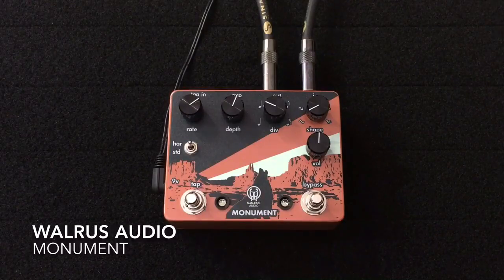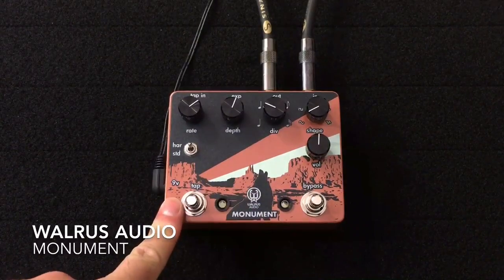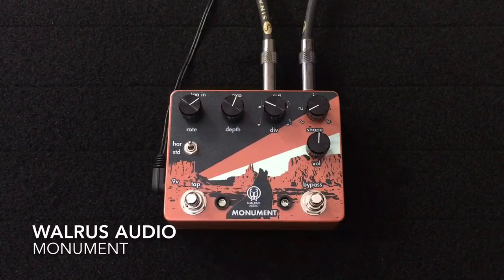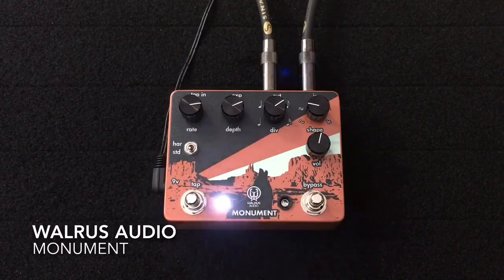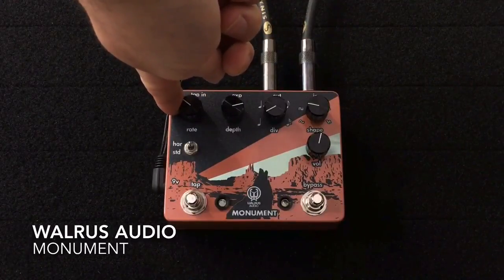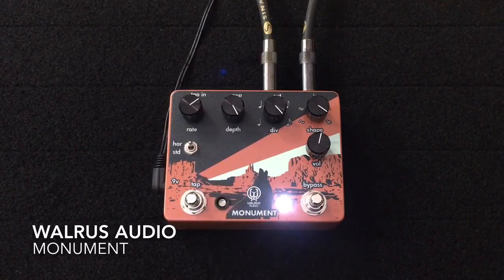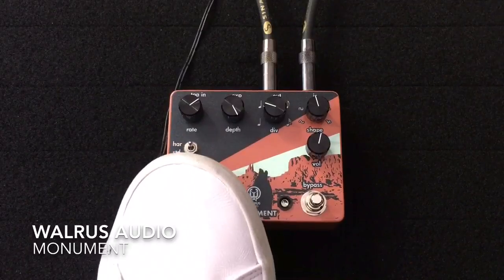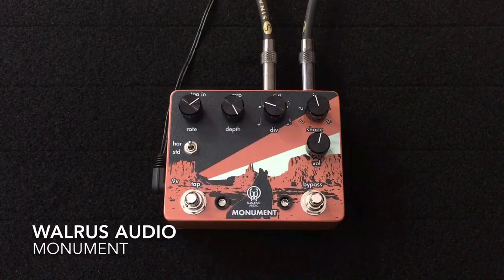Walrus Audio Monument Tremolo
Inspired by the beautifully jagged, red-sand desert landscape of Monument Valley, the Monument Tremolo is both a harmonic, and standard tremolo that produces a rich, luscious, warm pulsating modulation capable of peaks and valleys as smooth or as jagged as the real ones that our dear mother nature created long ago.

With different combinations of the rate, division and shape knobs and tap tempo, everything from traditional tremolo to inspiring unique waveforms will help you carve new paths that you won’t hear anywhere else.

Harken back to vintage tones inspired by Fender Brownface amps in Harmonic mode. A low-pass and high-pass version of your guitar signal are modulated oppo

site of each other, or 180º out of phase (high and low frequencies rise and fall opposite of each other). The result is a warm, almost “chewy” tremolo.

The Division knob can be set to quarter, triplet, eighth and sixteenth.

Wave shapes can be controlled via the Shape knob. You can move between Sine, Square, Ramp, Lumps and Monument Mode (random).

A special feature on the Monument is the bypass switch also has a momentary function. When the switch is in off position, press and hold to temporarily activate the effect to add a moment of texture. Releasing the switch turns the effect off.

Setting the depth knob at 0 and the volume knob above unity creates a clean boost.